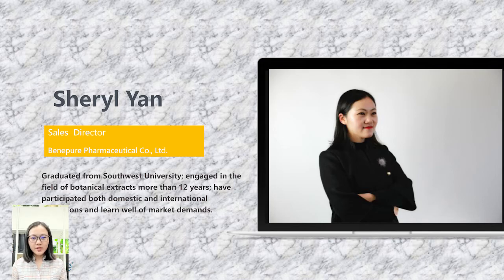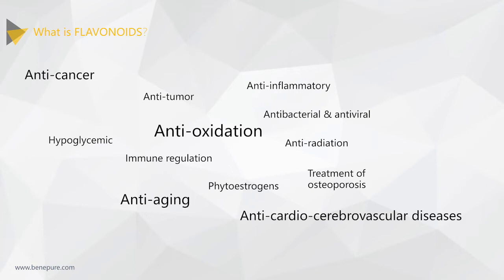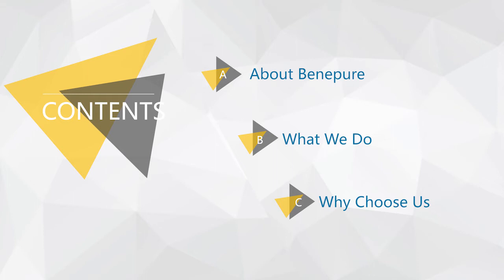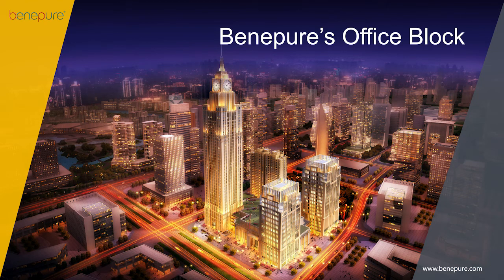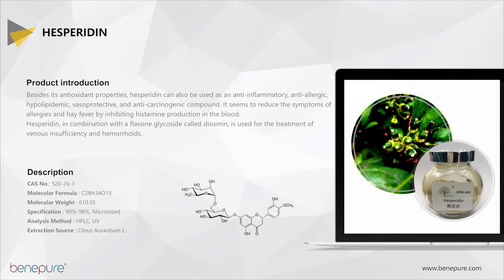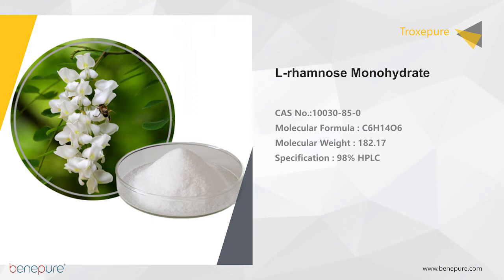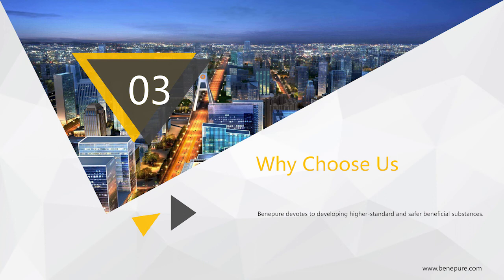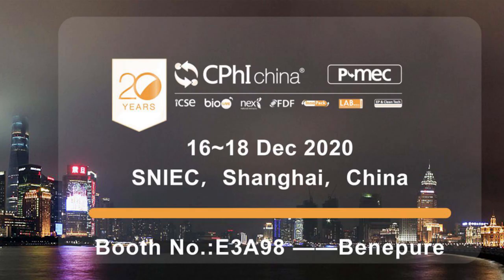The magic compound called FLAVONOIDS